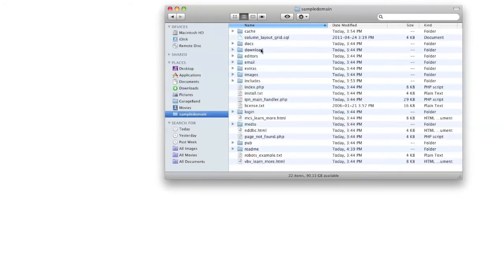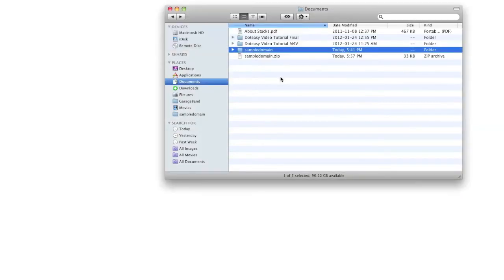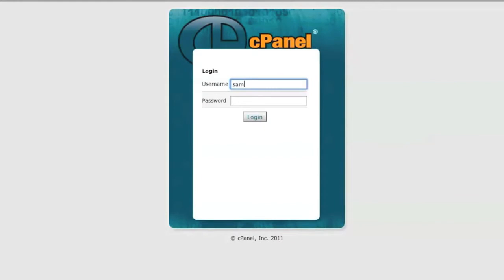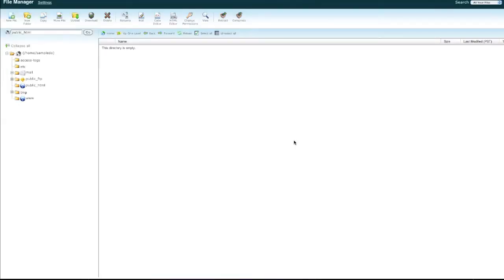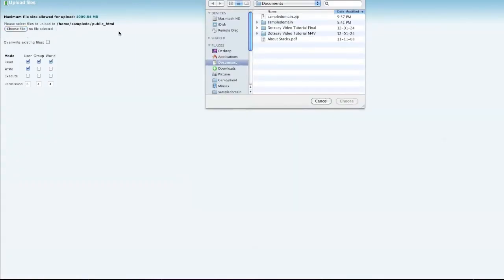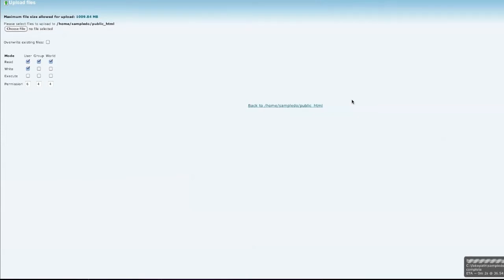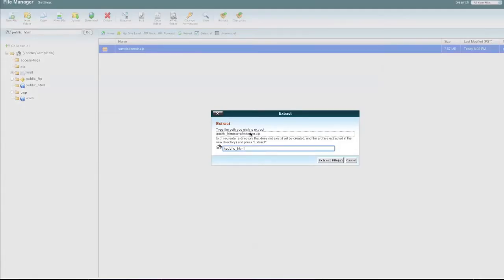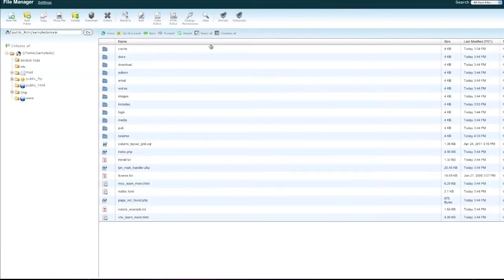How to upload and unzip files through the File Manager of your Doteasy cPanel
This video tutorial teaches you how to upload and unzip files through the File Manager of cPanel!